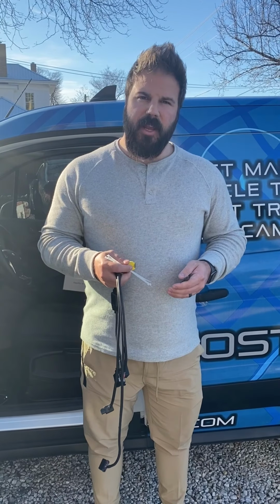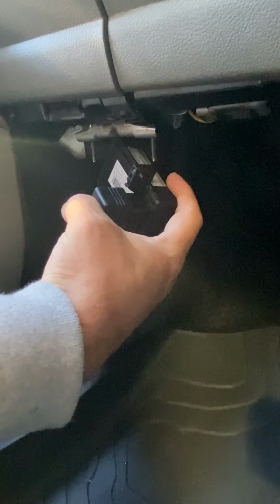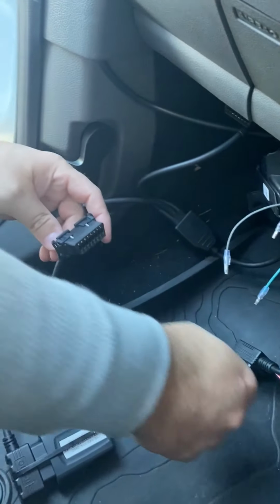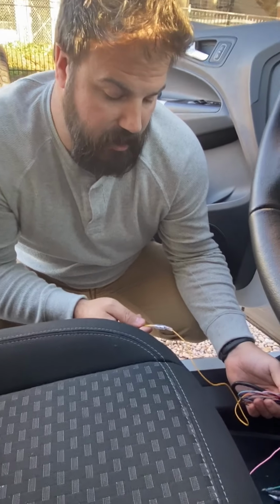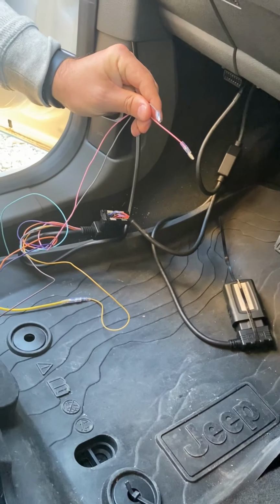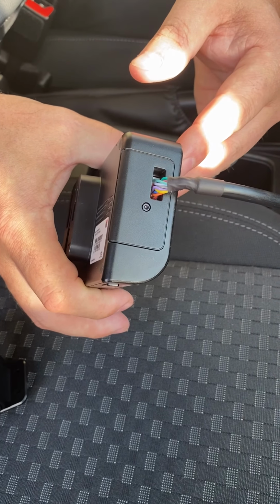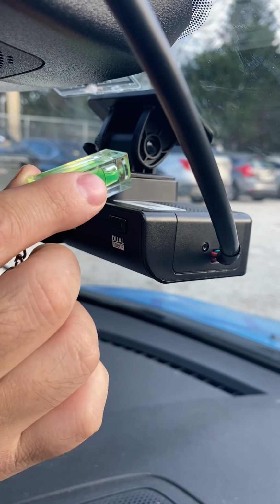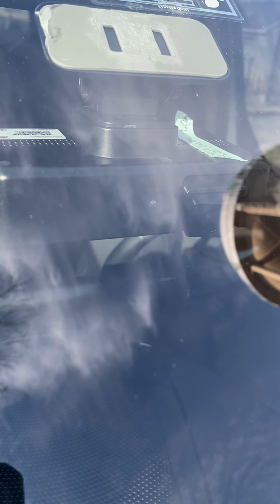FleetFlix Installation Video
In this video Josh goes over the install process of the FleetFlix AI+ Pro Dashcam.